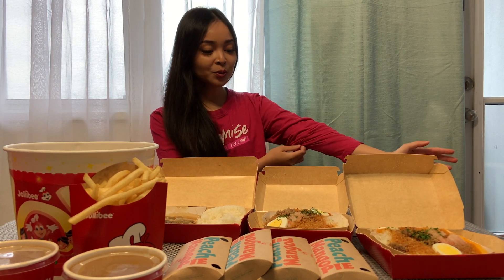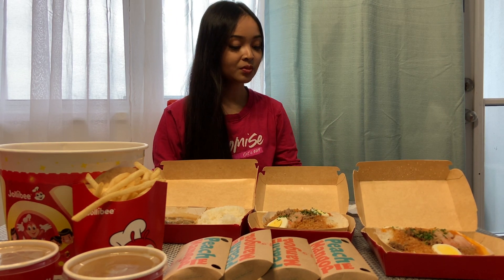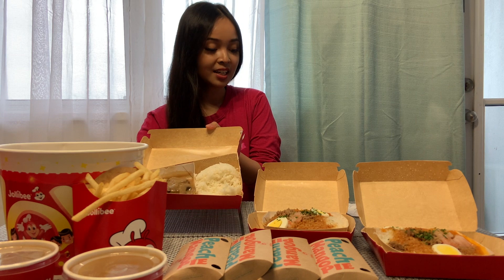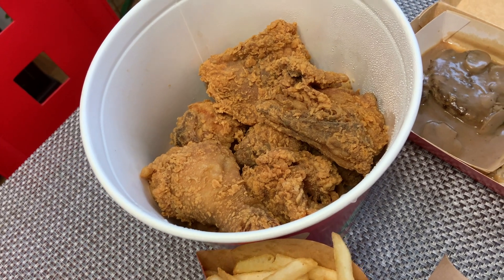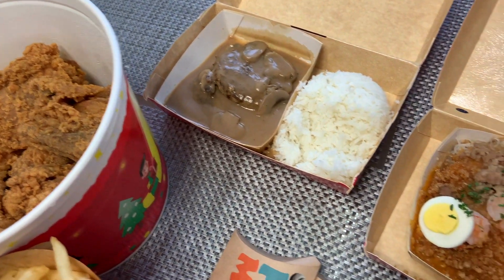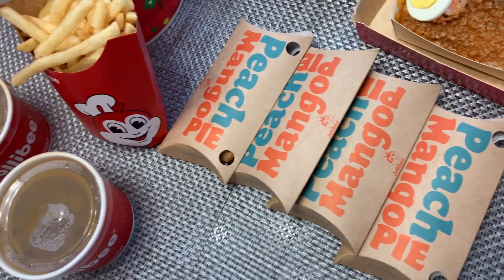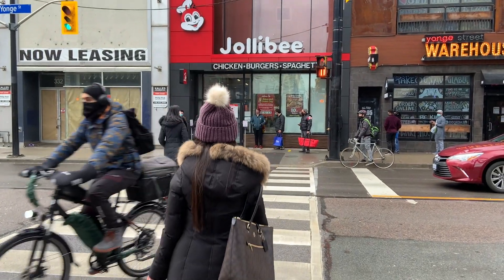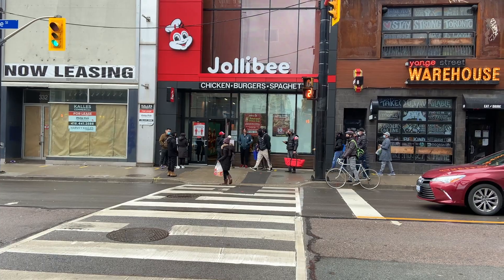JOLLIBEE IN CANADA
Jollibee's first ever location in Downtown Toronto